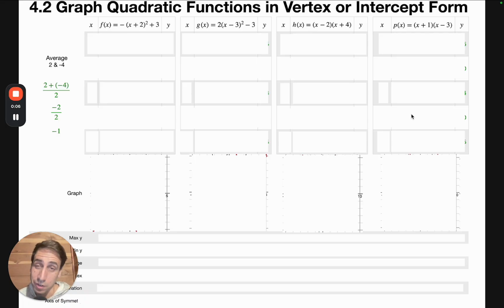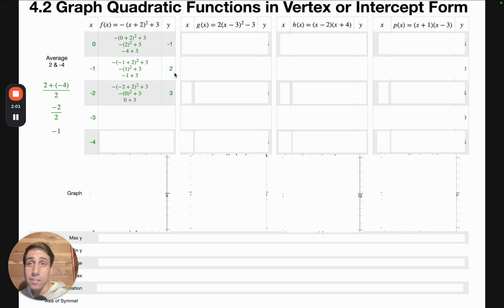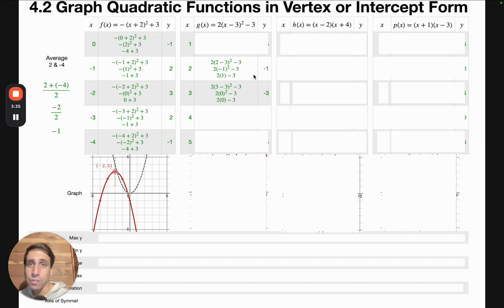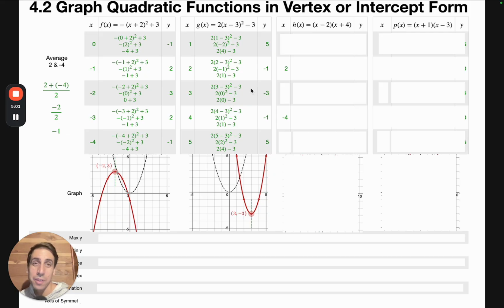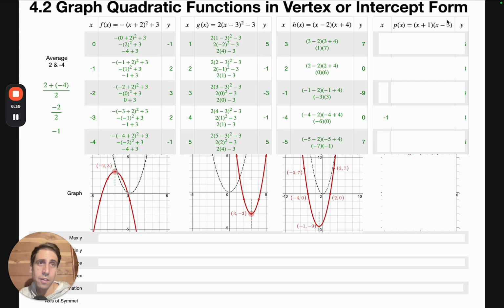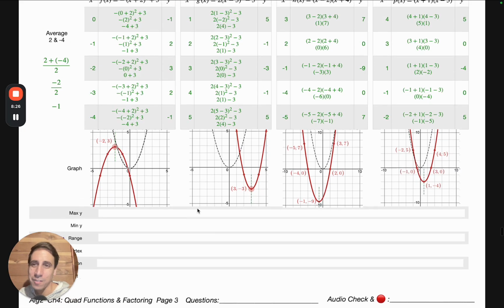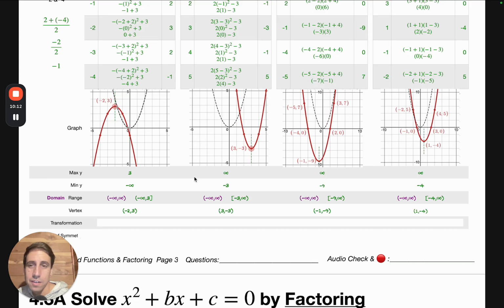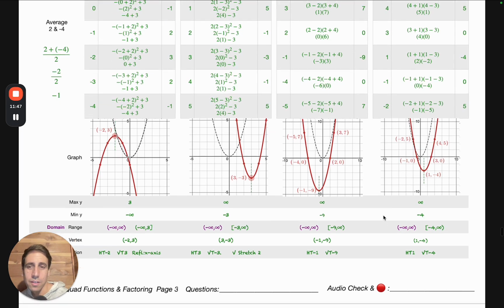4.2 Graph Quadratic Functions in Vertex or Intercept Form